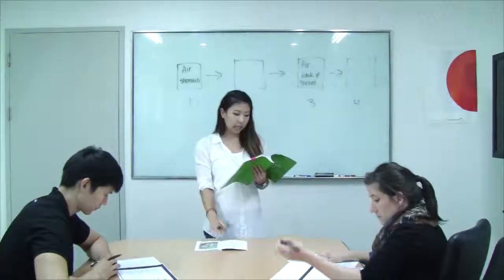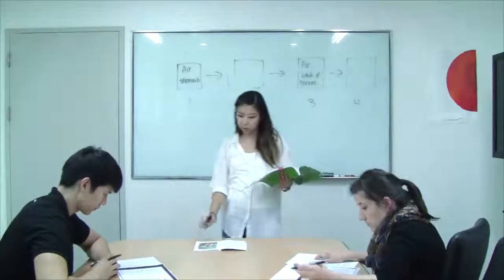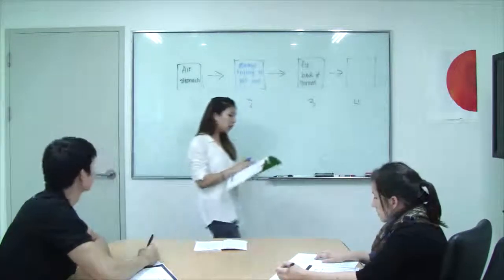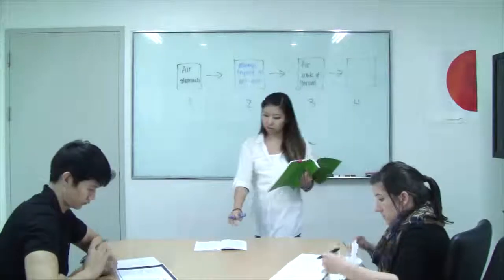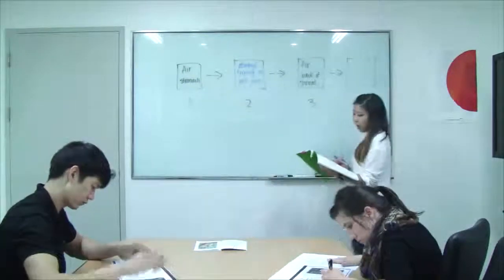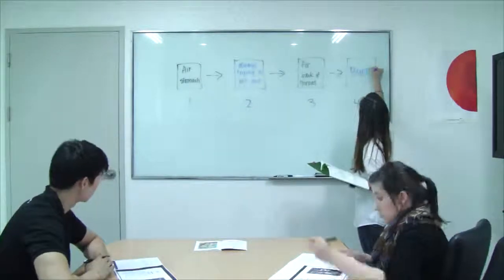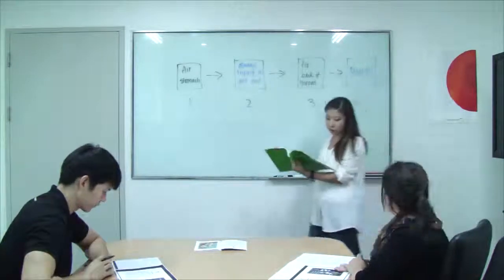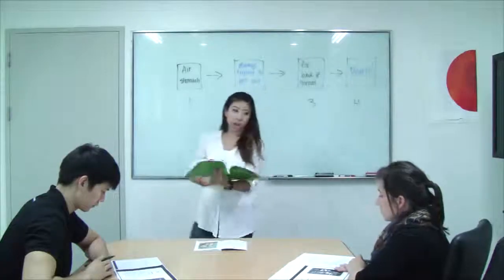ME Skimming 3